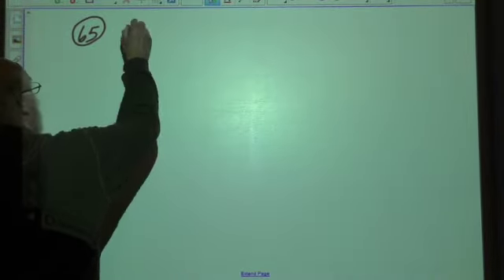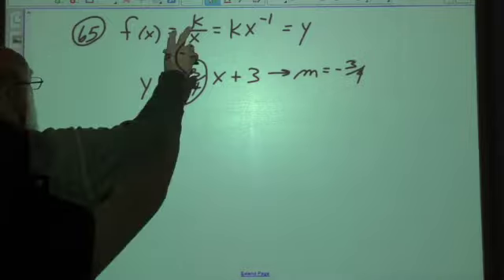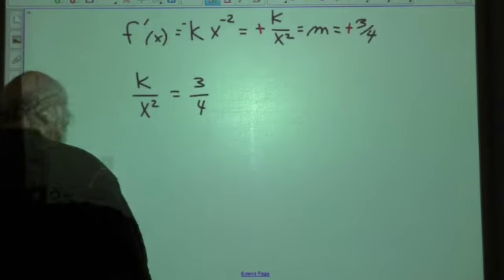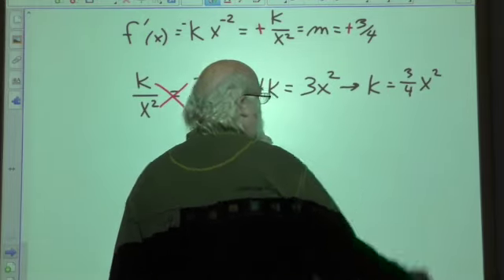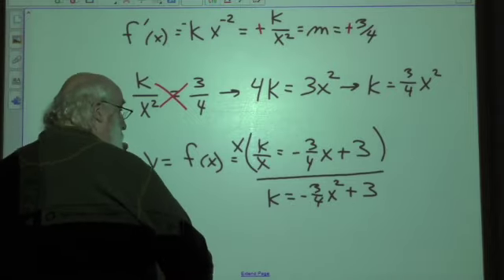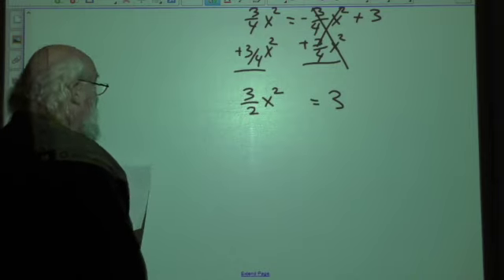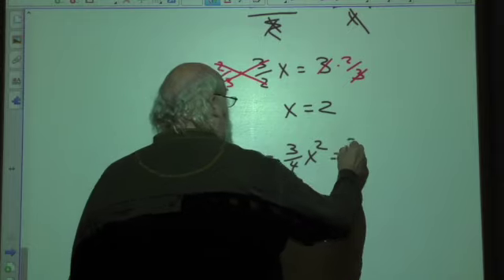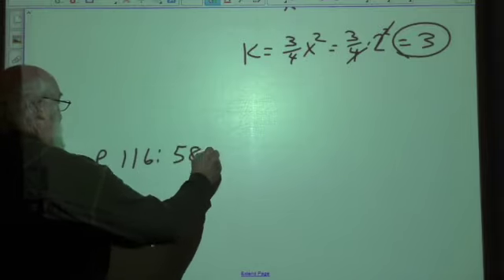Horizontal Tangent Lines, Pt. 3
This video is about Horizontal Tangent Lines, Pt. 3